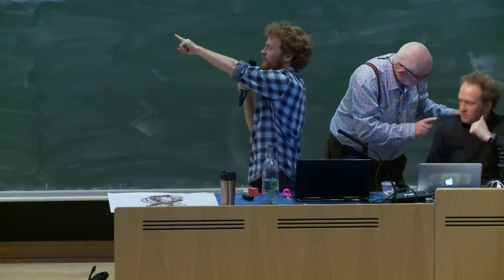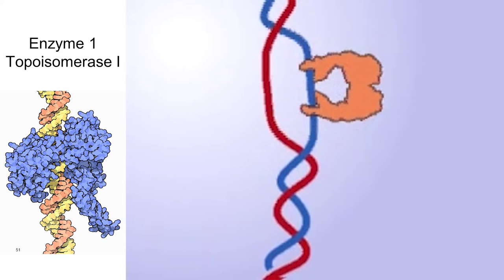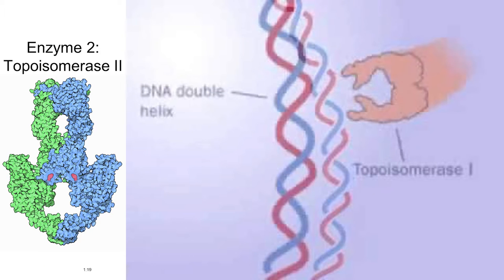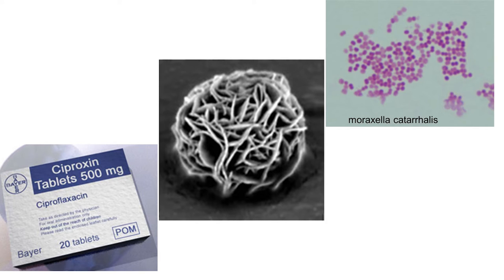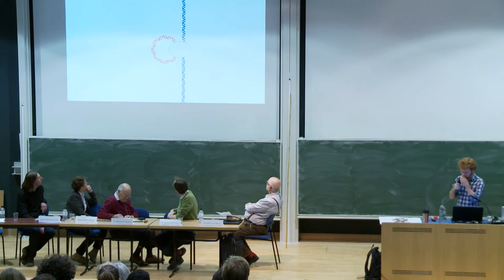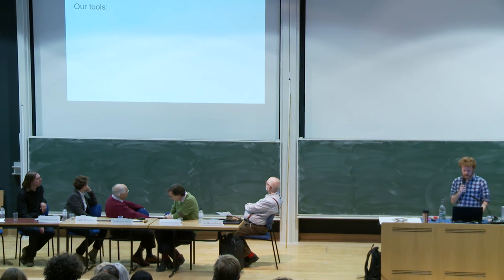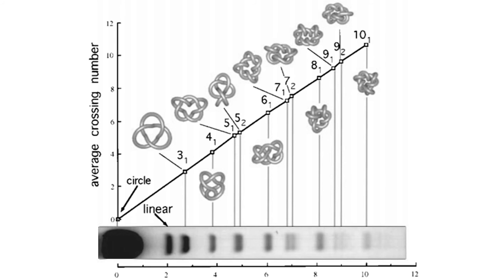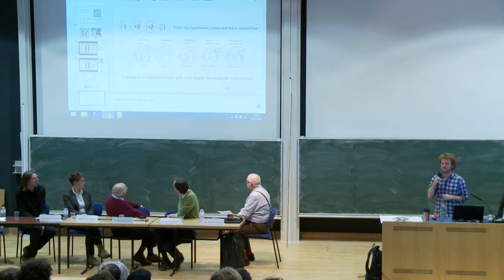How to cure an ear infection using knot theory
Knot theory is a branch mathematics that studies the patterns of behaviour of three-dimensional "knots" - that could mean knots of string, knots of wire, or, as in this case, knots of DNA.

Why study knots of DNA? Well, how about because DNA in your body getting knotted up could kill you. Or perhaps: suppose there's something in your body that we *want* to kill, like a bacteria!

Filmed and edited by Glocast ltd at the University of Edinburgh, at an event organized by Professor Michael Atiyah, funded by the Leverhulme trust.